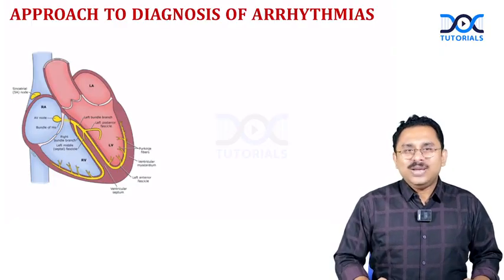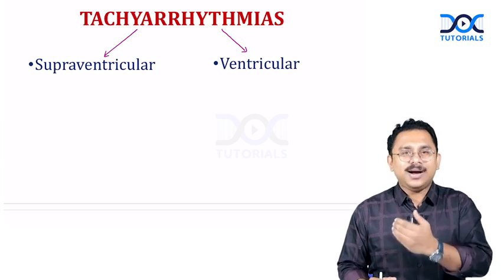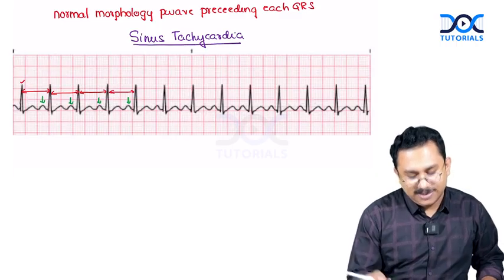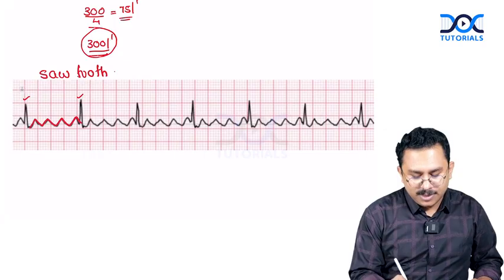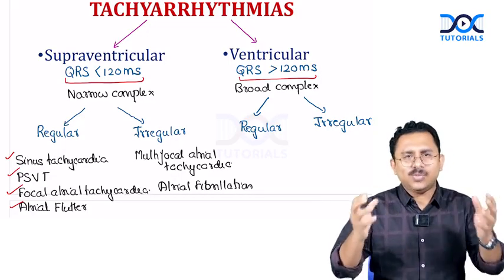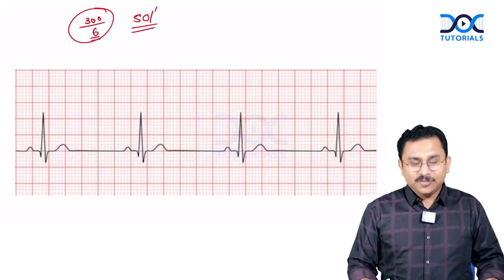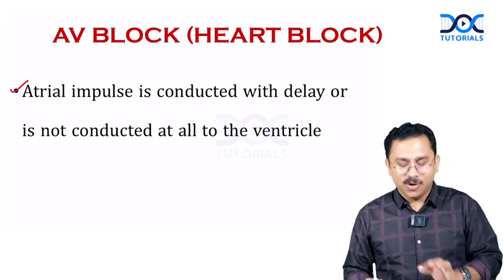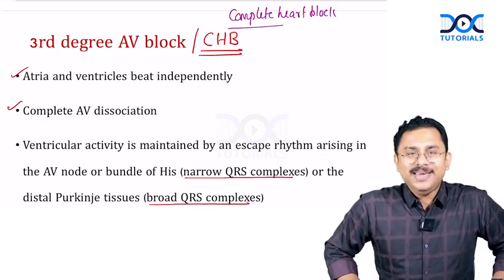Approach to Diagnosis of Arrhythmias temp